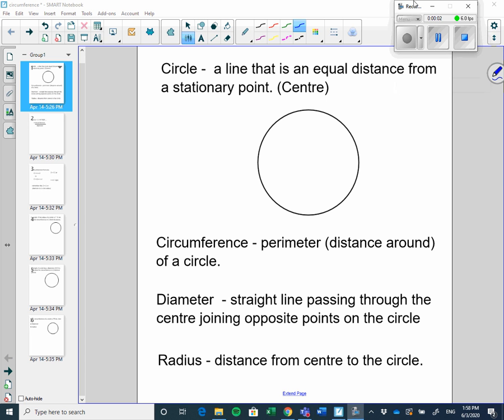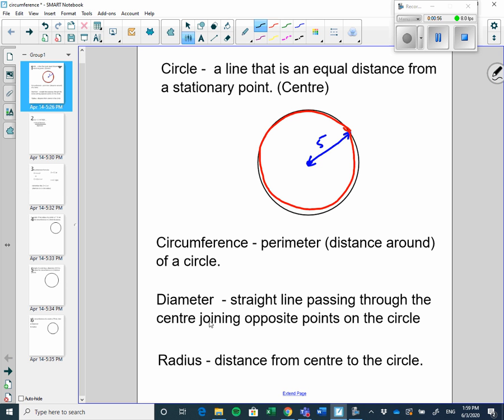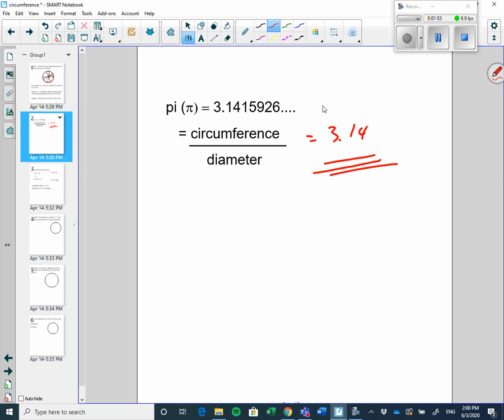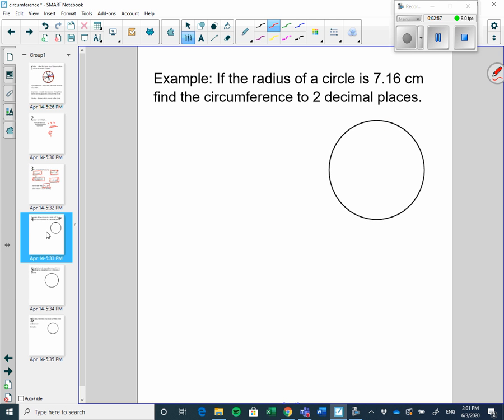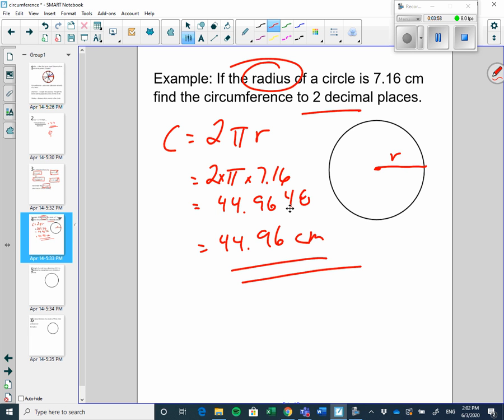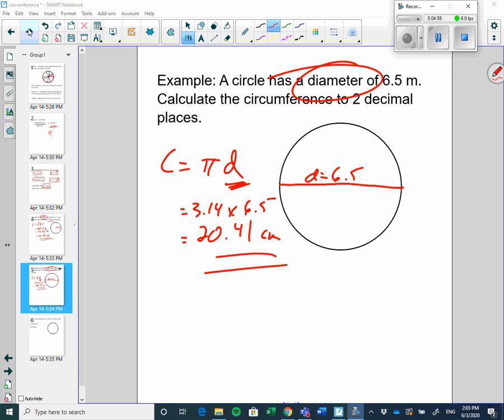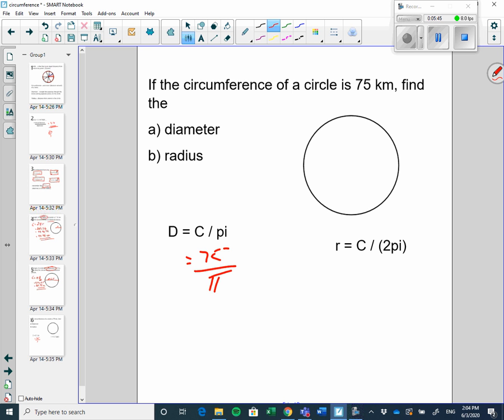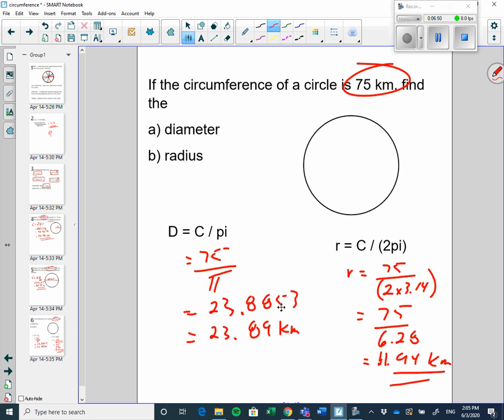Trans Math 9 - Unit 5 - Geometry - Lesson 5 Circle Circumference